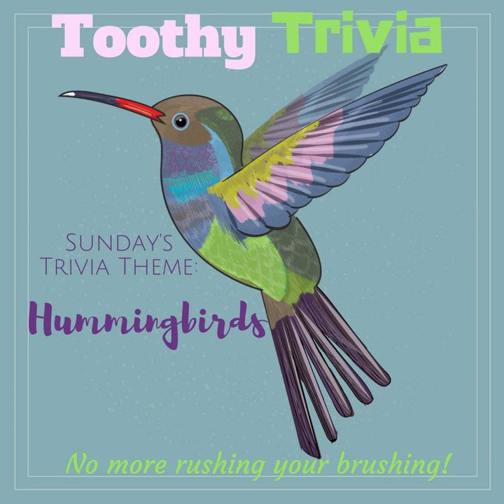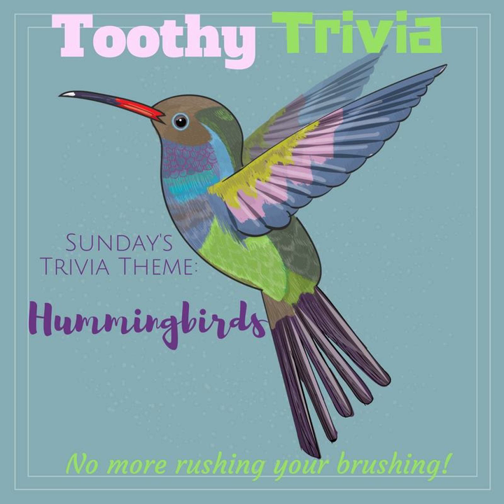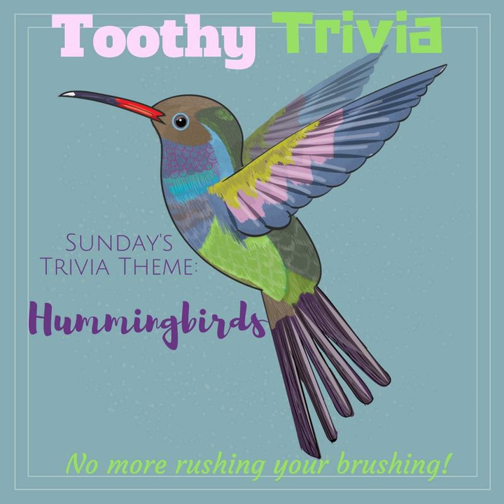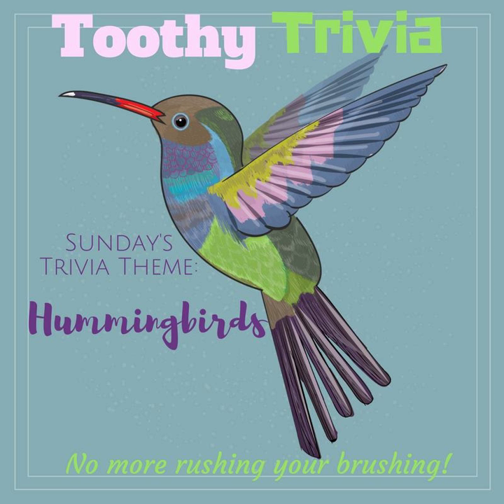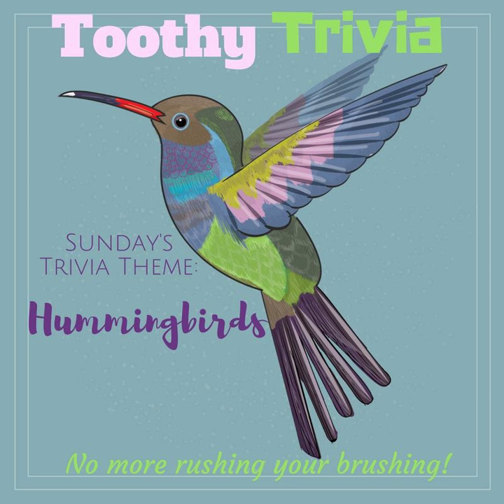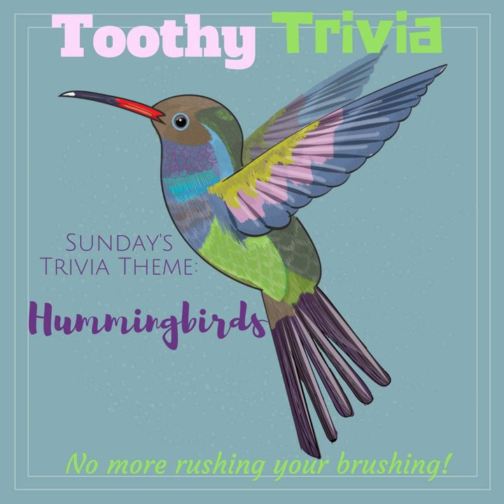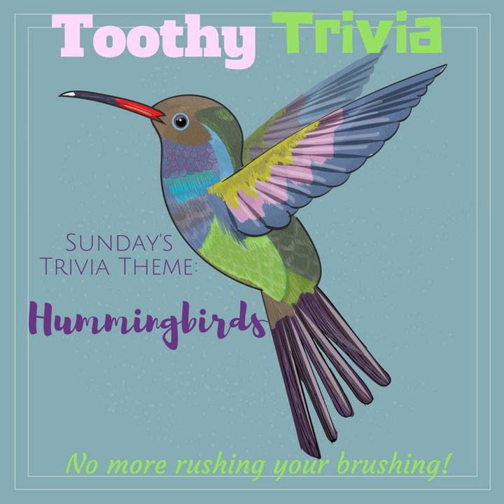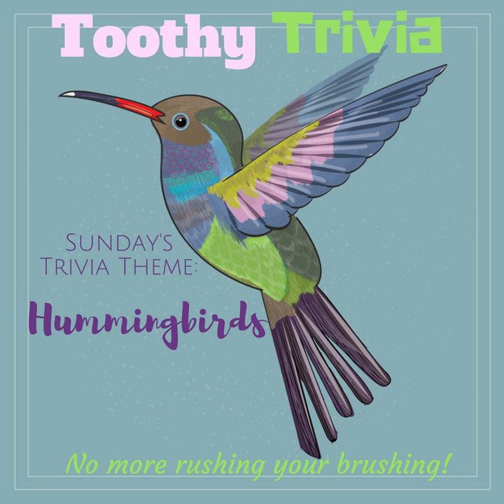Sunday AM -- Hummingbirds